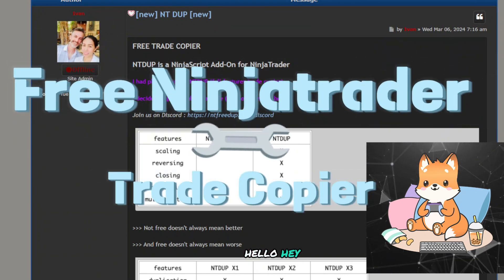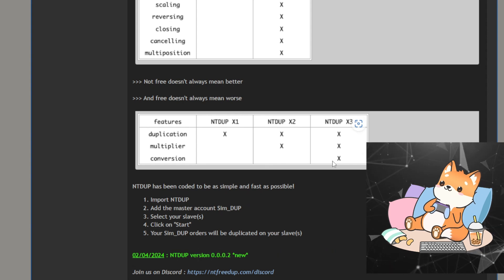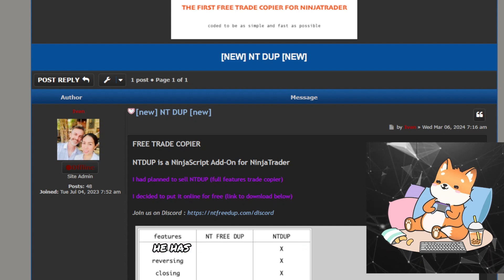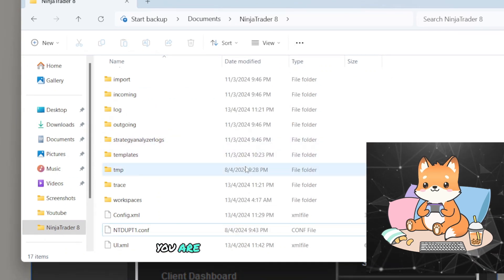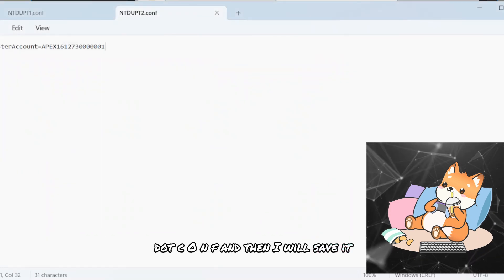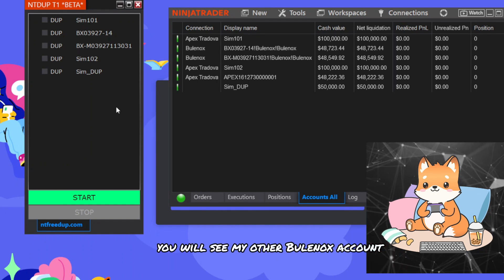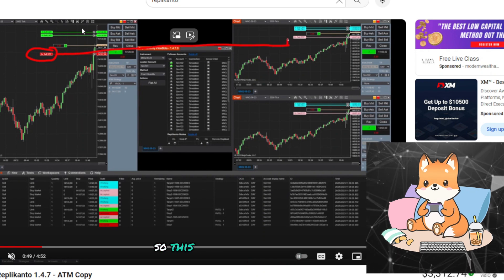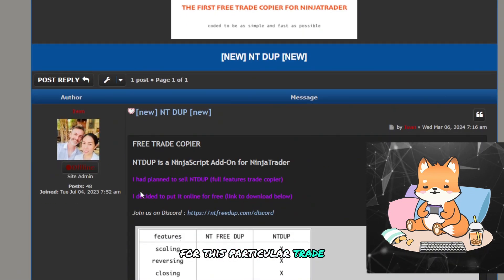Another Free Ninjatrader Trade Copier | Replikanto Alternative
In this video, I'm revealing another Ninjatrader trade copier that you can use for free. It's an exact order trade copier, so hopefully you find this video helpful if you want to copy trade for free on Ninjatrader on your futures trading journey to make more money trading across different accounts.

🍀*Prop Firms:*
👉MyFunded Futures Get all Starter eval at $50. use code: IAMFUNDED

Day Trading Strategies:
Trading Journey:
Trade Recaps:

Time stamp:
0:00 NTDUP
0:35 Trade Copier #1, 2, 3
1:57 Installing Trade Copier
2:16 Key step for #1, 2, 3 to work
3:10 Trade Copier
4:31 Key step for #4 to work
7:17 How to start the trade copier in Ninjatrader
8:47 A little con
11:30 Which trade copier am I using?